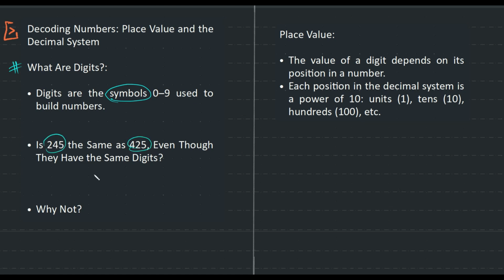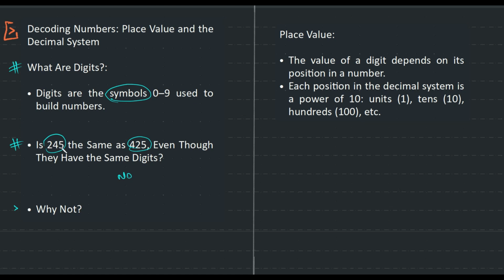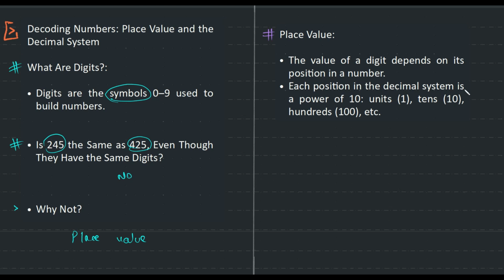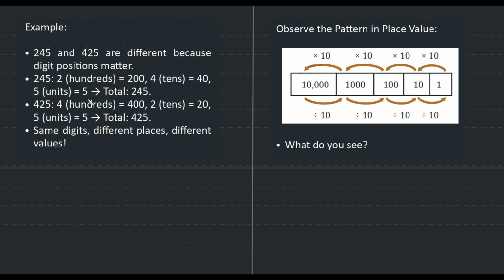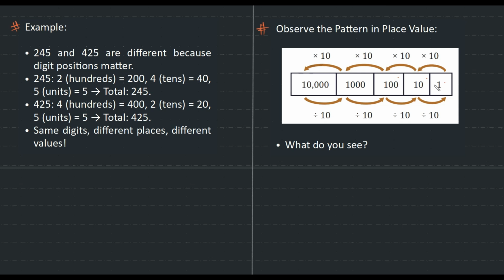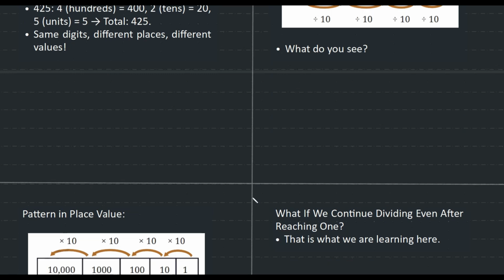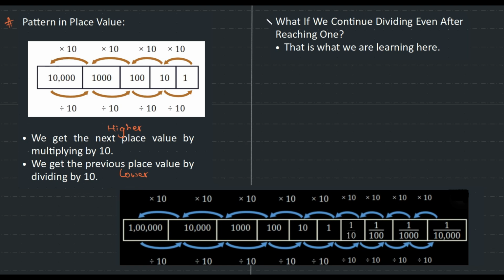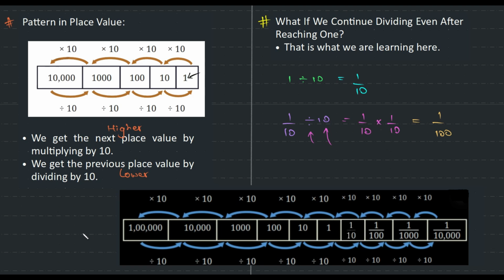01 F1 A1 Place Value & Decimal System